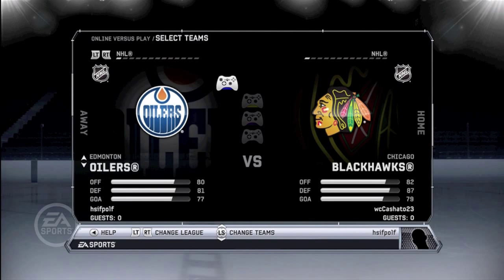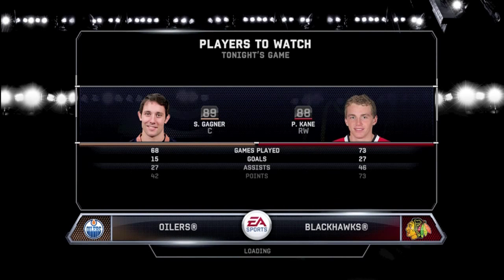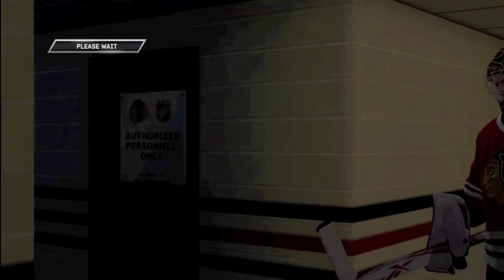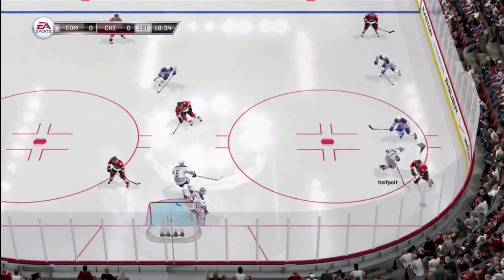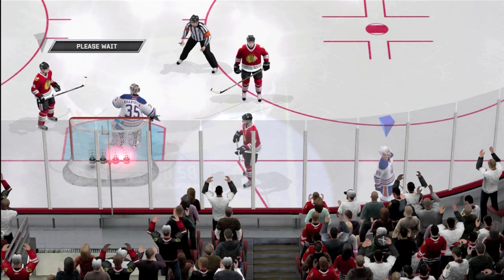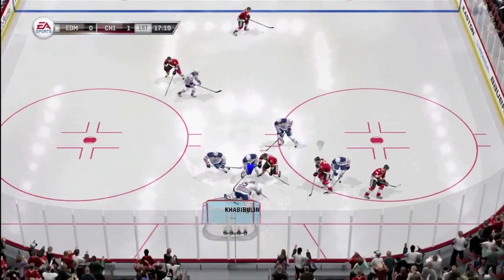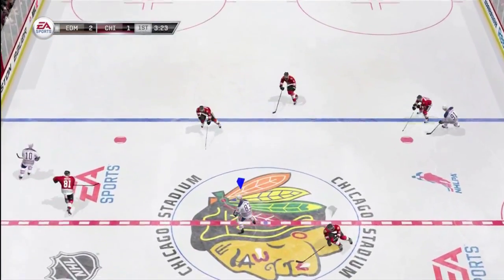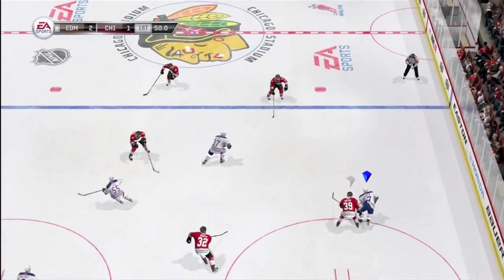NHL 12 Tips and Tricks: Ep. 5 Line Changes, Puck Possession, and Dekes (NHL 12 Gameplay/Commentary)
If you have any suggestions for the next episode, let me know!

Keeping your top lines fresh helps, but they are often ready earlier than AI cycles through them, and often will go lines 1,3,2,4. Also dekes are useful if you can pull them off consistently and effectively. Vary your breakouts, and you should be winning with the other tips :)

This video will teach you:
How to change lines
How to win NHL 12 Online games
How to dangle without dangling
How to embarrass your opponent
How to get your top line better
How to improve your skills
How to become an NHL All Star
How to be a monster like Zach Kassian